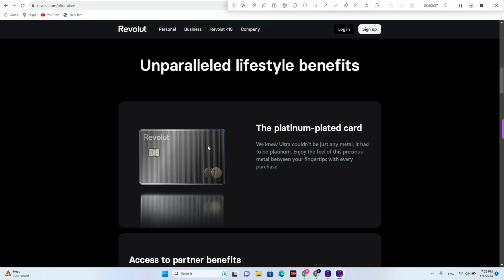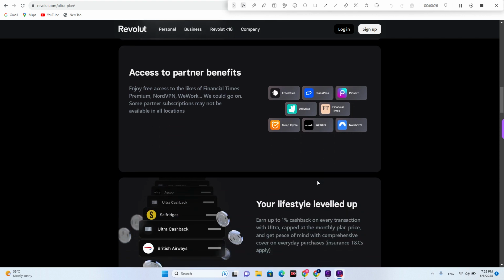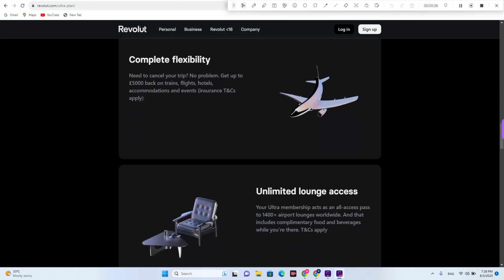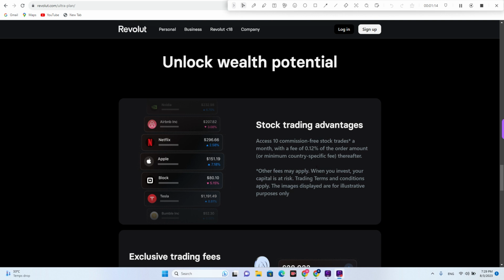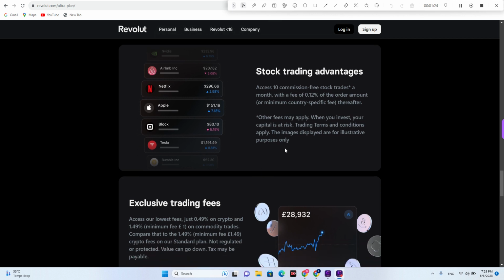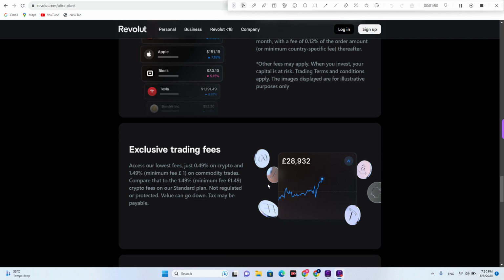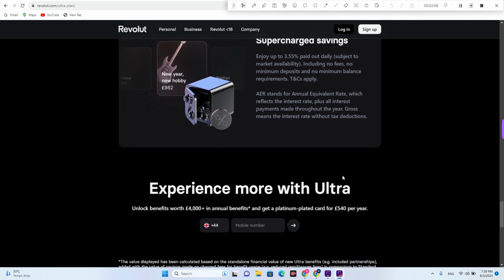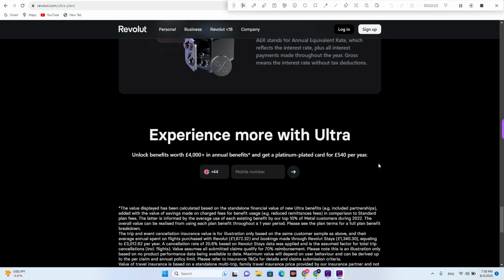Revolut Ultra Card Review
In this video I show you Revolut Ultra Card Review